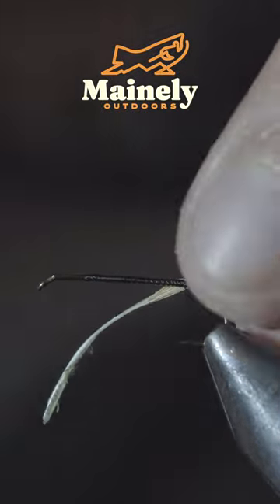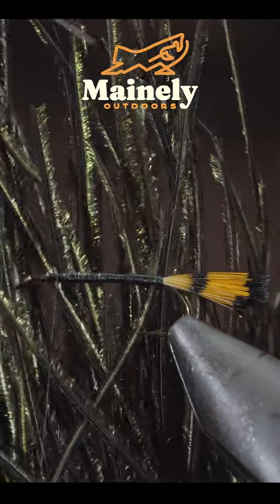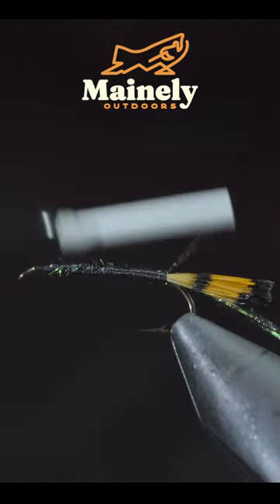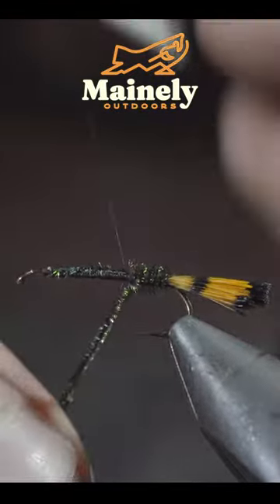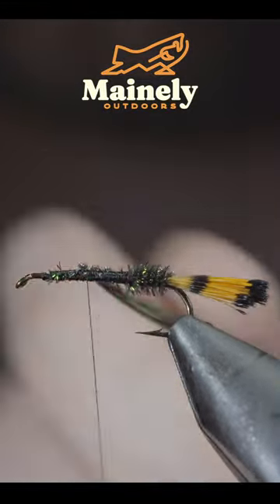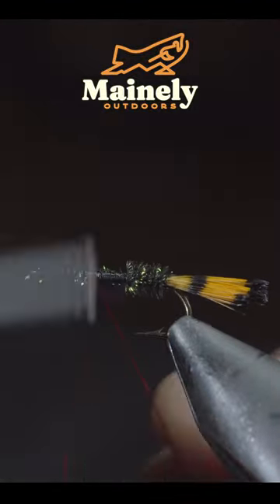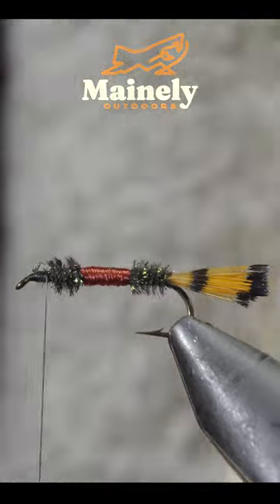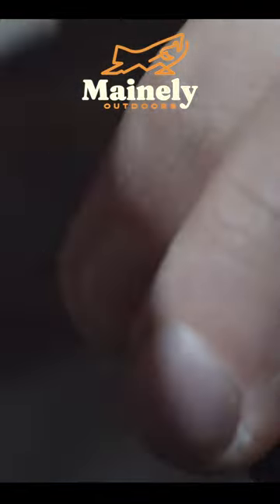150 Year Old Fly Still Catches FISH!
This is one of my all-time favorite patterns for brook trout. I almost exclusively used this pattern as a steamer in brook trout ponds as a kid. Now I generally like to swing it as wet in the current or occasionally as a small streamer. If you are looking for a tried-and-true attractor pattern, it is one to add to the fly box!

My camera set up:

Everyday lens